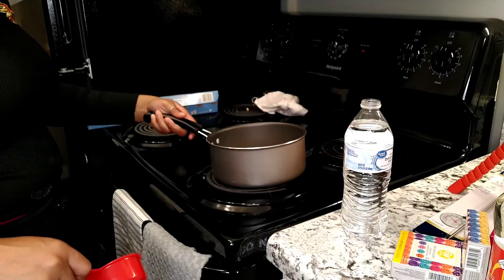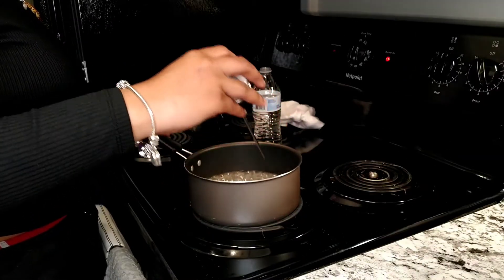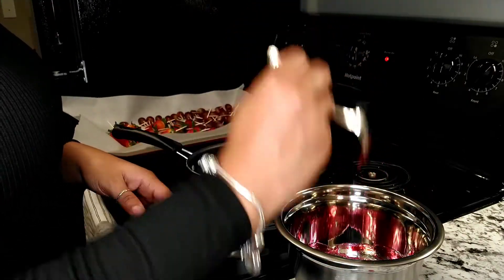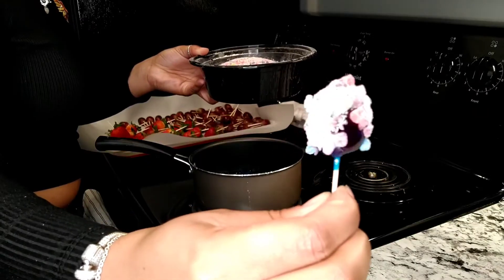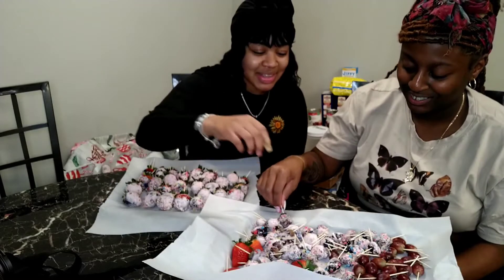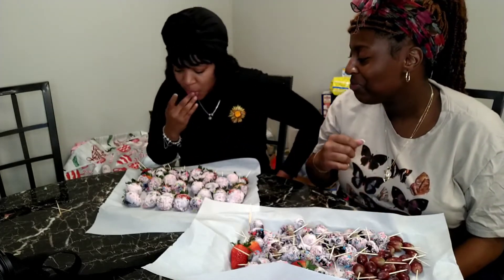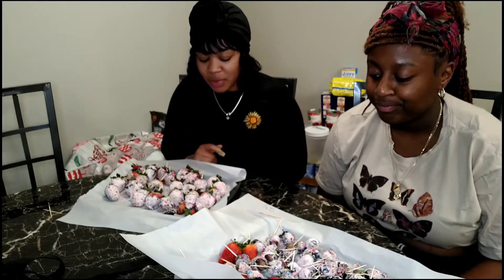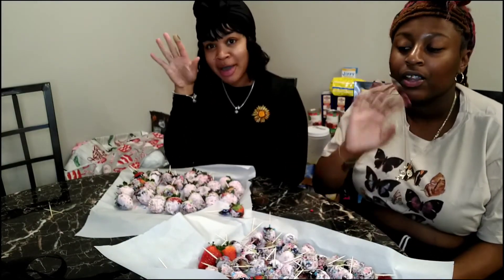Trying Out Candy Crack Strawberries🍓 + Crack Grapes 🍇 (1st Taste Test)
DIY Candy Strawberries And Grapes !

INGREDIENTS:

2 Cups: White Sugar

1/2 Cups: Water

1/2 Cups: Karo Syrup

Gel Food Coloring: Any Color

Candy Flavoring: Optional

Candy Thermometer/ Meat Thermometer
Just Make Sure The Thermometer Reaches Up To 300 Degrees

🍇Grapes: Wash Them/ Pat Dry

🍓Strawberries: Wash Them/ Pat Dry